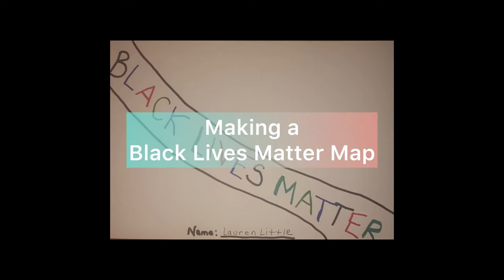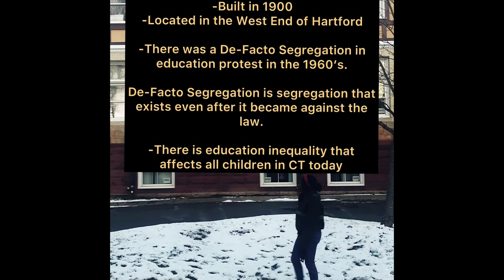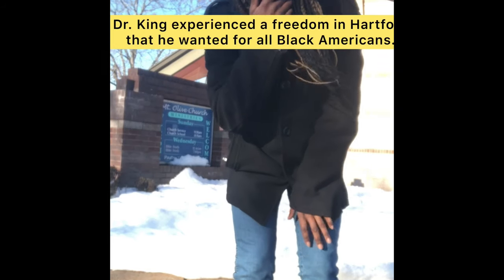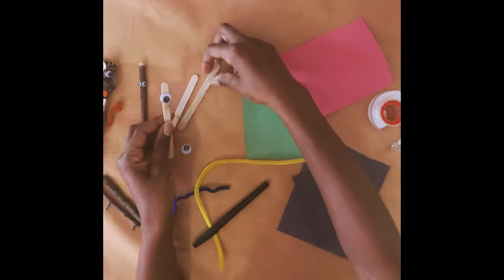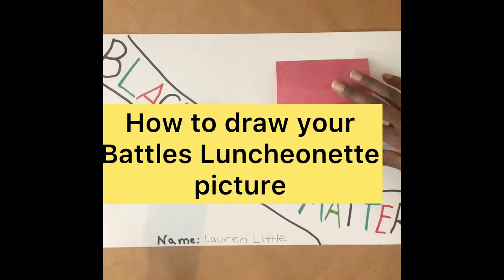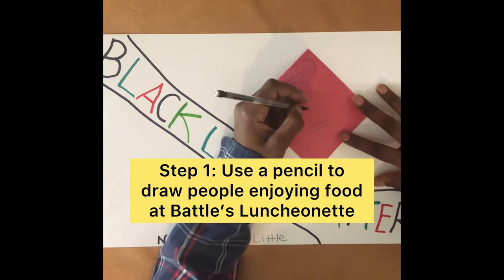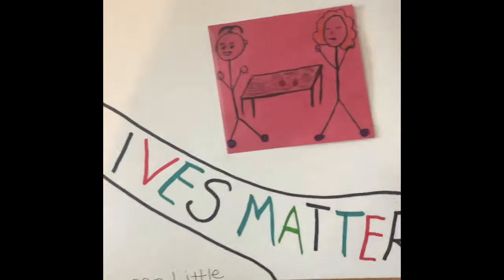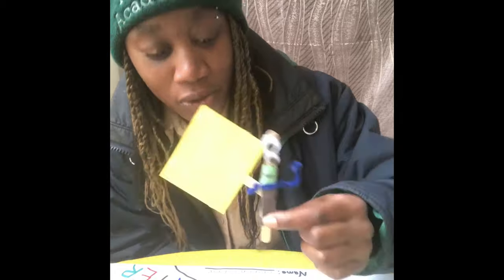Art making | Lauren Little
Join educator Lauren Little for an exciting design challenge that highlights significant moments of Black History in Connecticut.